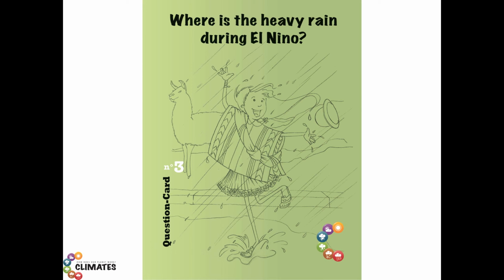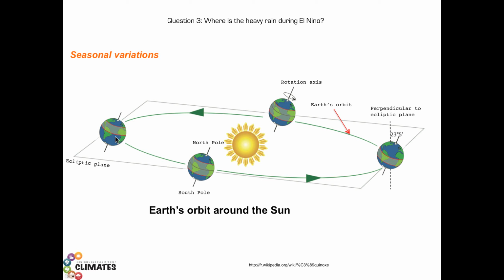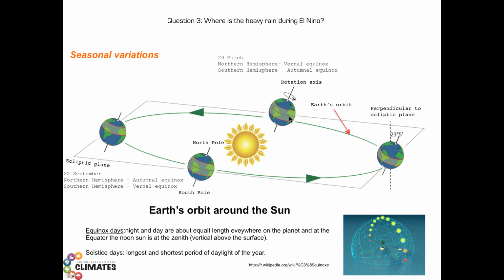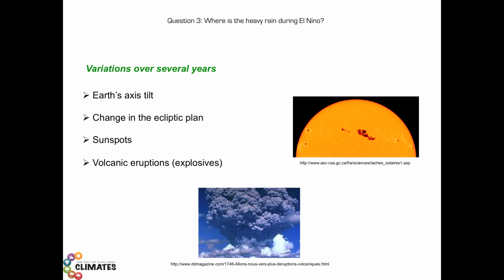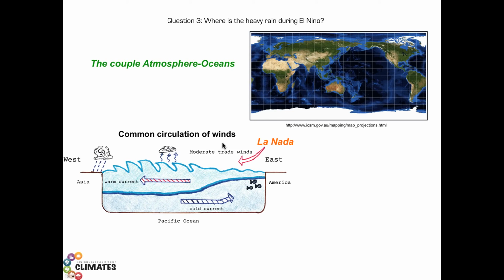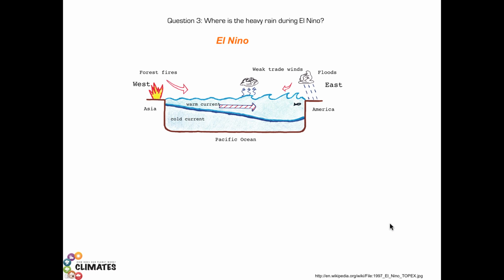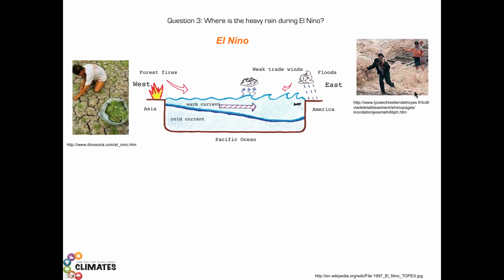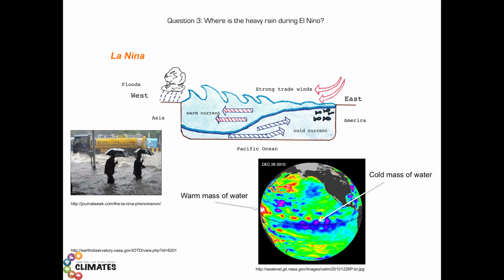Question3: Where is the heavy rain during El Nino?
This minivideo provides information to be able to answer to question 3 of the game "How does our planet work? Climates." The basic concept in this minividéo is on climatic variations with time. All minividéos can be found on the blog
To reserve a copy of the educational game about Climates, please go on the blog